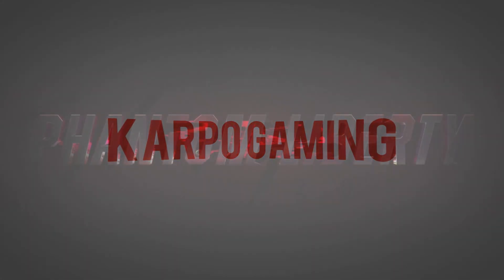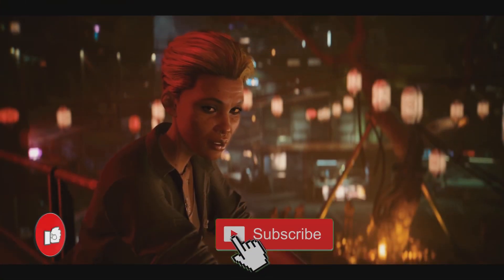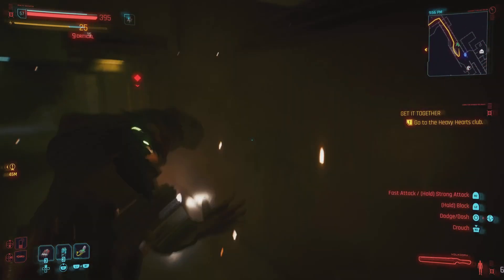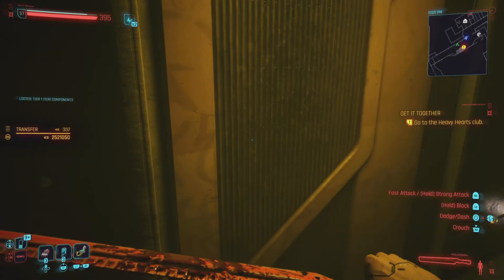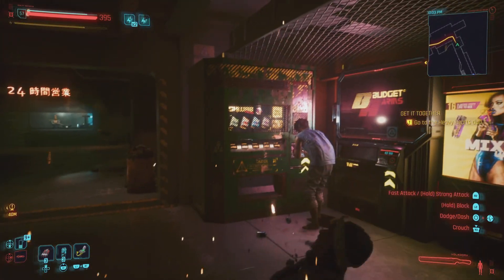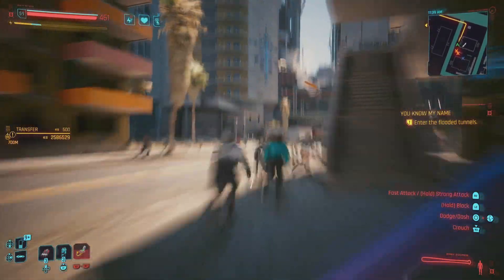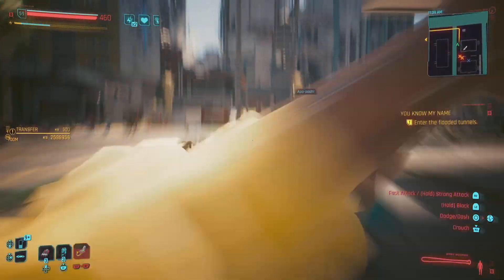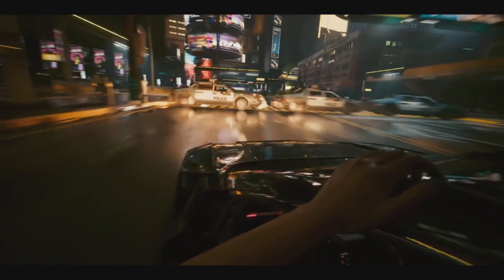Cyberpunk 2077: NO COPS GLITH! How to Get NO COPS Spawning in Your Session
Today i'll be showing you how to do the "No Cop Glitch" its really easy to do and i'll walk you thru it step by step, now kick back relax and. enjoy.

🎬TIMESTAMPS
0:03 Intro
Outro

🌎Links🌎